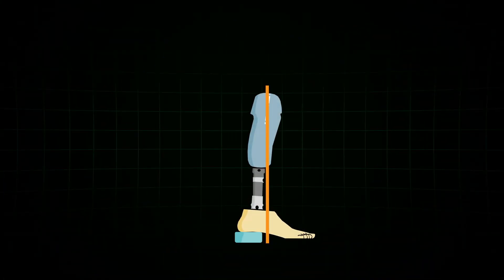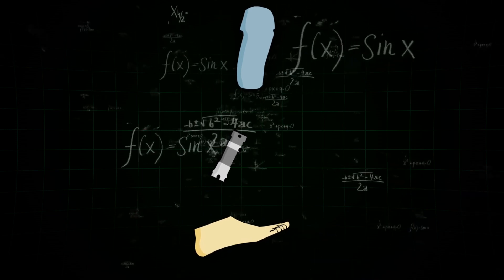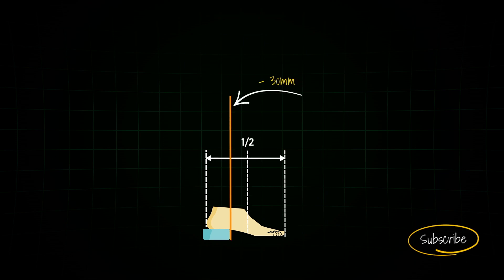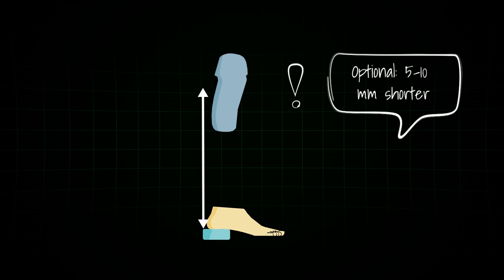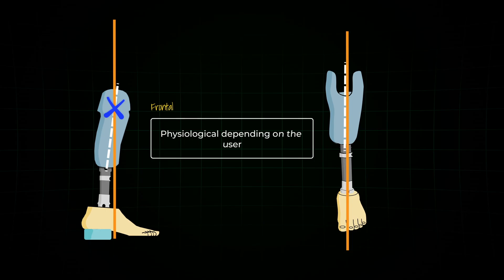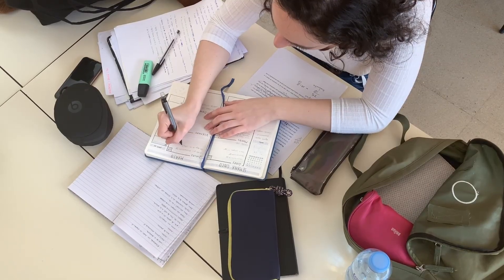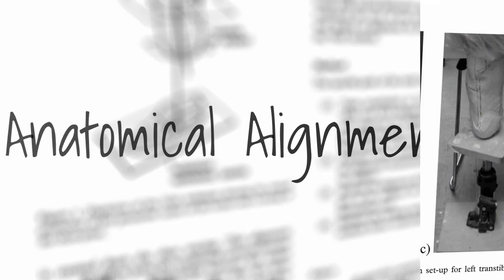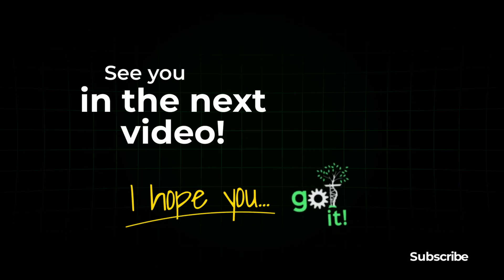Transtibial Prosthesis - Workbench Alignment - Tutorial!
The alignment of a lower leg prosthesis can be tricky at first. But following a given set of rules and some practice, you will master this feat in no time! Let me help you get a headstart and tech you how to allign a transtibial prosthesis on in the first step: The workbench alignment!

Have fun!

Sources:

Reisinger, Kim D., et al. "Comparison of a priori alignment techniques for transtibial prostheses in the developing world–pilot study." Disability and Rehabilitation 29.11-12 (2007): 863-872.

Ikeda, Andrea J., et al. "A priori alignment of transtibial prostheses: a comparison and evaluation of three methods." Disability and Rehabilitation: Assistive Technology 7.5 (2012): 381-388.

Anatomical based alignment ABA (Beck J, Boone D, Casanova H. A simple prosthetic alignment method for trans-tibial amputees. Proceedings of the ISPO 10th World Congress; Glasgow: 2001 July 1 – 6.)

Icon Artists Flaticon

Freepik
Vectorsmarket15
Uniconlabs
Ilham fitrotul hayat
Creative stall premium
Vectzors market
Surang
Smashicons
Smashingstocks
Sulhandlka
Roundicons premium
Good Ware
AmethystDesign
Hamstring
Pixel perfect

0:00 What is the goal?
0:50 Types of allignments
1:10 Important preparations
1:37 Positioning the foot
2:42 Positioning the socket
4:34 Common mistakes
5:45 Best alignment method?